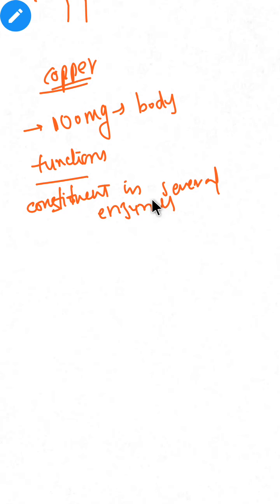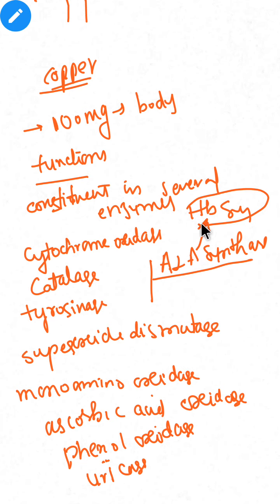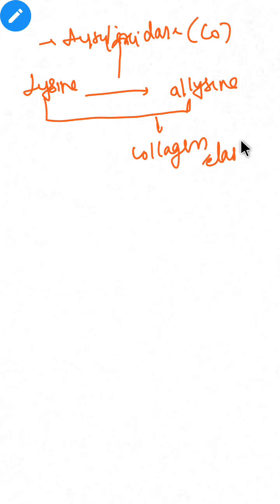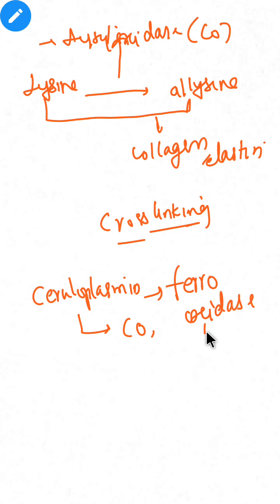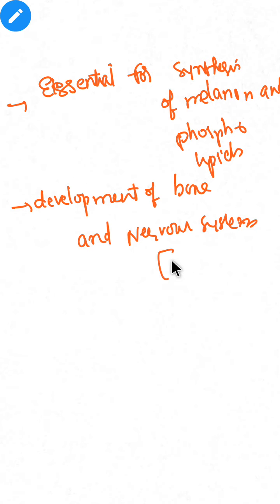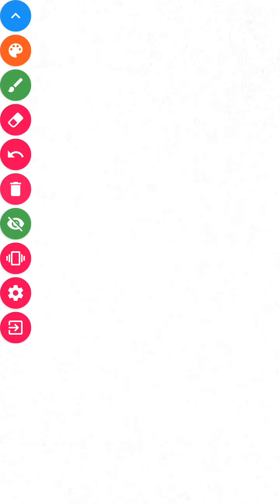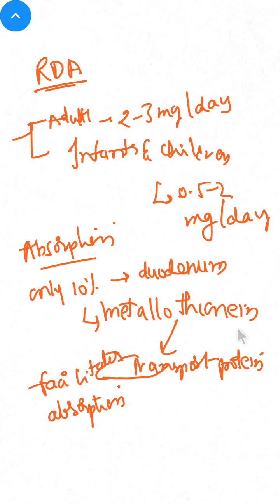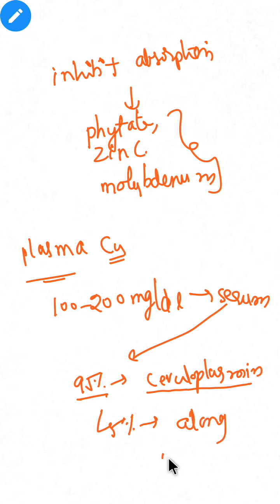Biochemistry of copper